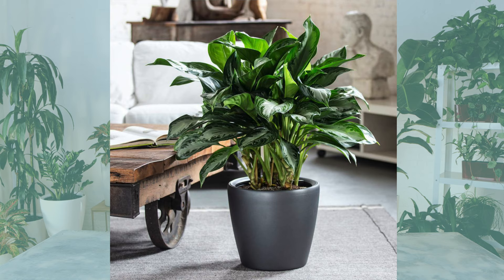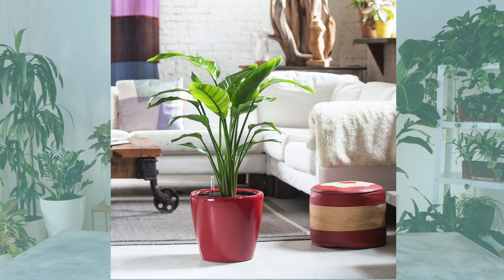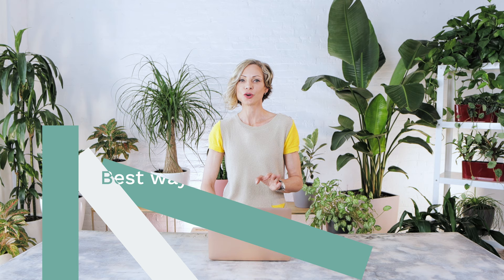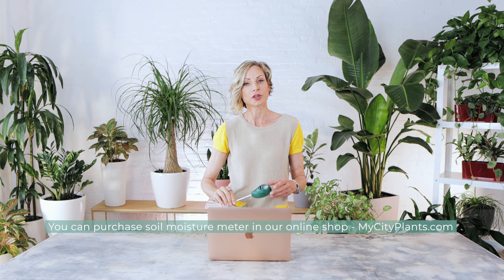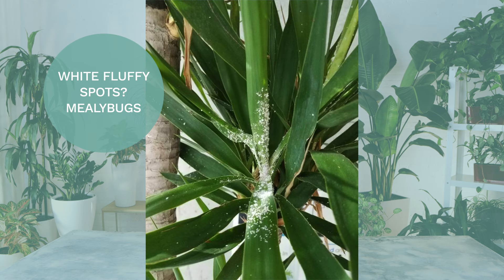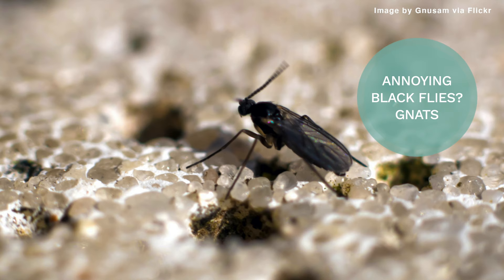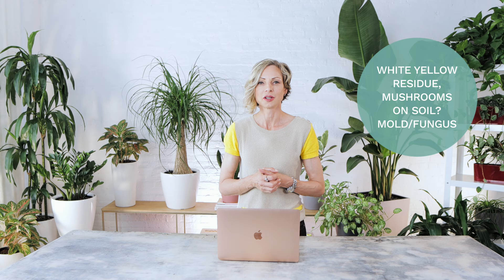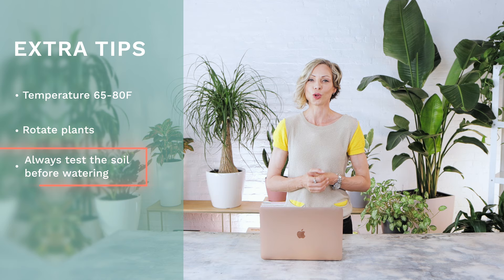Why leaves are turning yellow I How To Fix It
In this video, I explain what can cause houseplant leaves to turn yellow, how to recognize and identify the issue behind leaves yellowing. This will help you to figure out why your plant is showing some signs of distress.

You will learn 5 common reasons why indoor plant leaves are turning yellow.

AFFILIATE MARKETING DISCLAIMER: This video and description may contain affiliate links, which means that if you click on one of the product links,  the channel may receive a small commission to help make more plant videos!

I am the founder of the online plant shop in New York

For many years, I have been taking care of plants, consulting people, and companies on the right plant selection for their spaces. I provide customer service to thousands of our customers, solve all kinds of plant issues, address concerns, struggles, challenges, and find solutions.

On this channel, I am sharing with you my experience, expertise, tips, and tricks. My goal is to equip you with the knowledge and tools you need to grow happy and healthy plants.